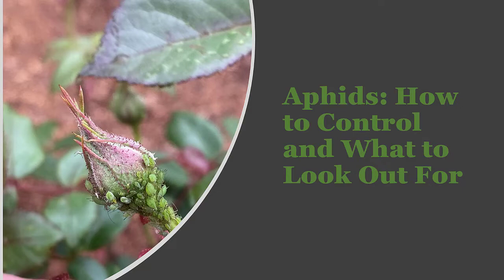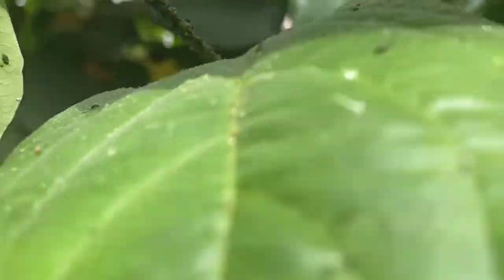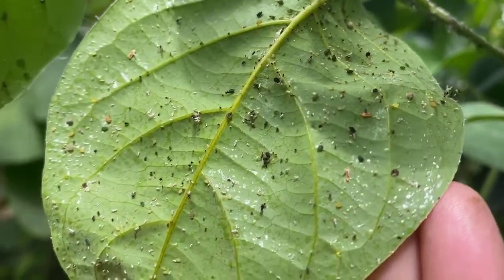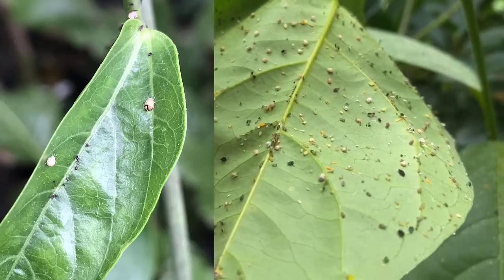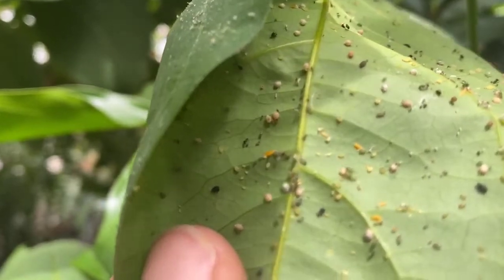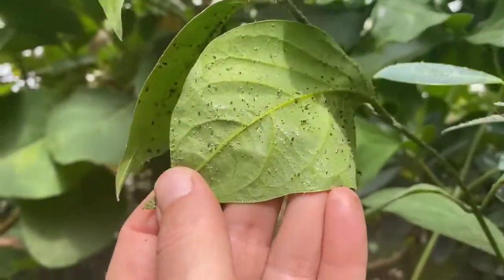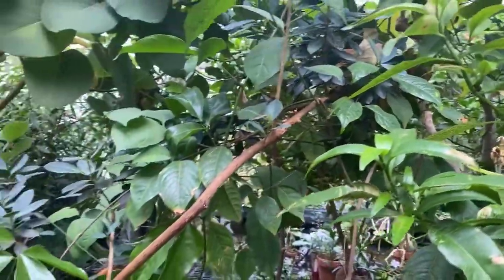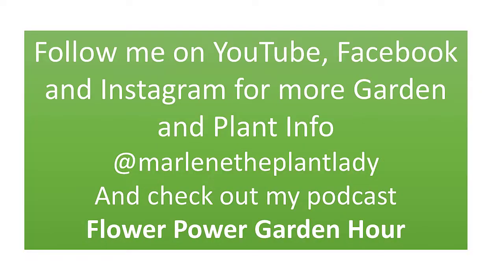Aphids: How to Control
Early spring or throughout the summer you may notice your plant is full of black, green or even orange bugs. Aphids are phloem suckers which means they are pulling the sugars out of your plant. Here I point out what you should look out for and when and how to control.